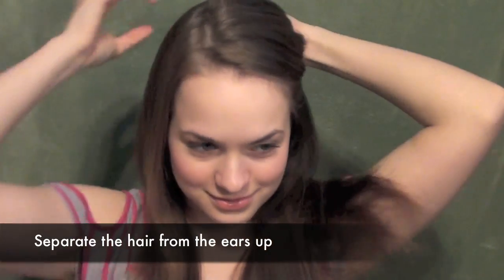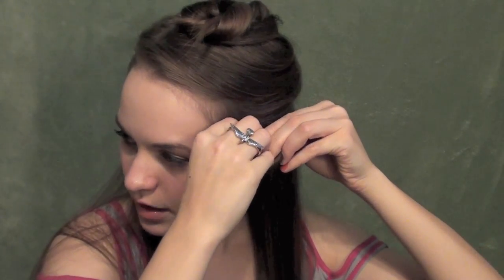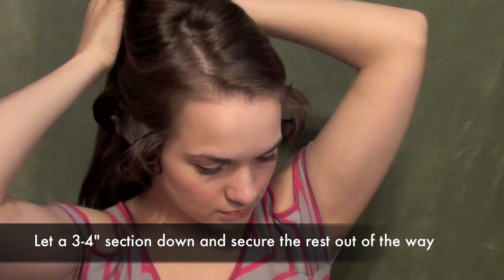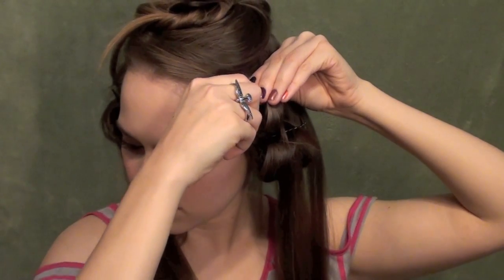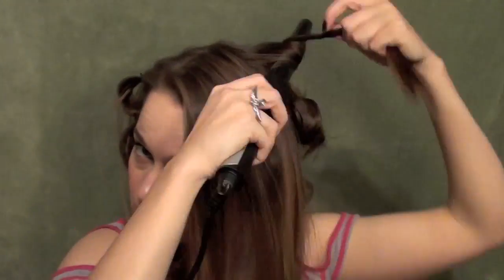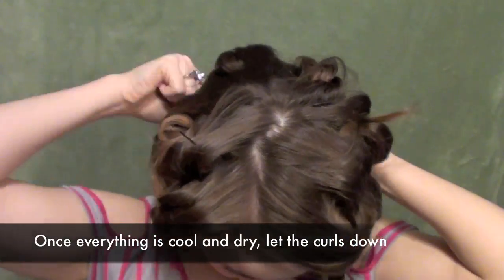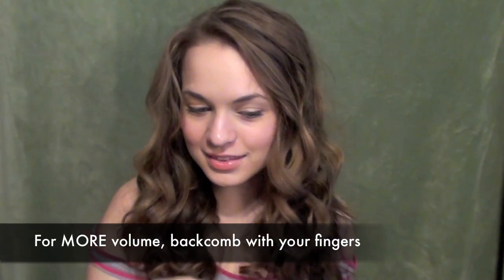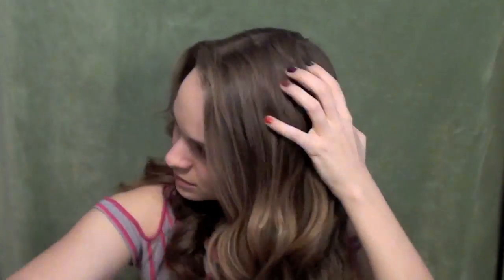Katniss Everdeen Curls / Waves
Hot Tools 3/4" Curling Iron
Conair You Wrap and Wave
Mariana Bobby Pins
Rat Tail Comb
HealthySexyHair Soy Touchable Hairspray
Macadamia Hair Comb

What I'm wearing:
Shirt: Willi Smith
Nails: Black nail polish (can't remember the brand), Butter london Chimney Sweep, Borghese Bella Berry, Sinful colors Tapping Heels, and Essie Brazilliant. (whew! That's a lot!)

Makeup I'm Wearing:
Maybelline Dream Smooth Mousse
Estee Lauder Double Wear Loose Powder
Hard Candy Bronzer in Tiki
Clinique New Clover Blush
Elf Clear Mascarra
Clinique Soft Liner for Brows in Soft Brown
Revlon Photoready 3D Volume Mascara
Revlon Lip Butter in Strawberry Short Cake

FTC: The You Wrap and Wave was sent to me as a prize for winning the Conair Brush With Fame contest. The Verge curl styx were sent to me for review consideration. The HealthySexyHair spray was sent for review consideration. All other products were purchased by me. All opinions and choices of product are honest, and I stand by them 100%.